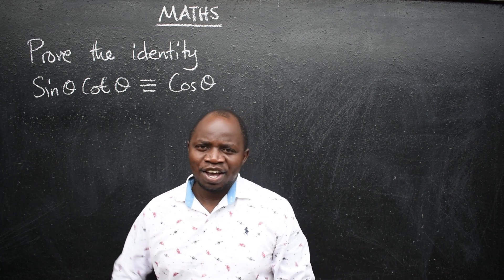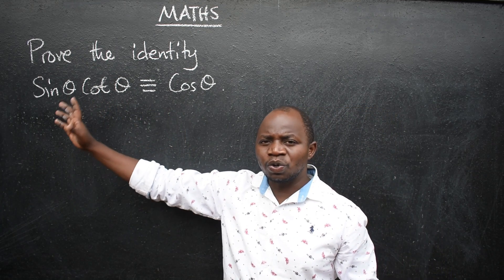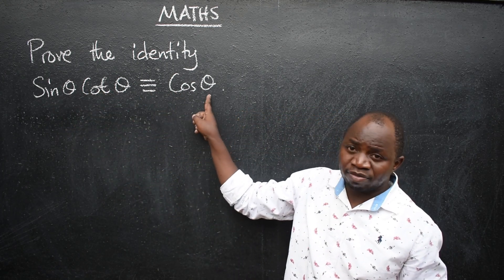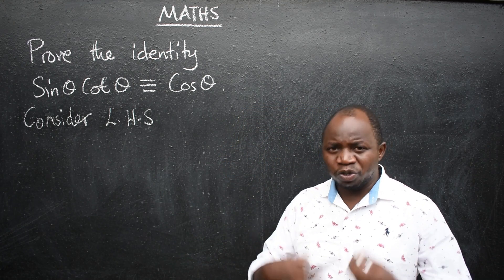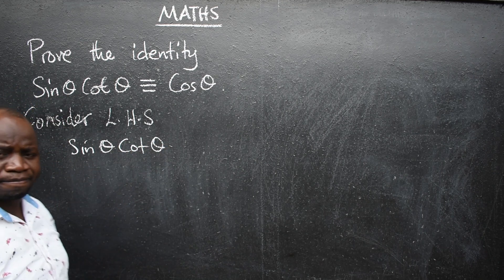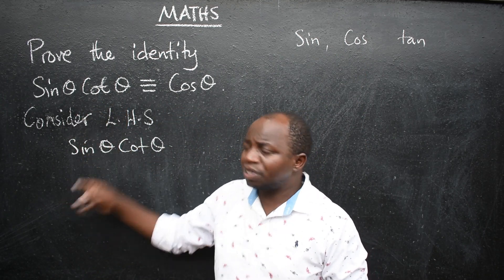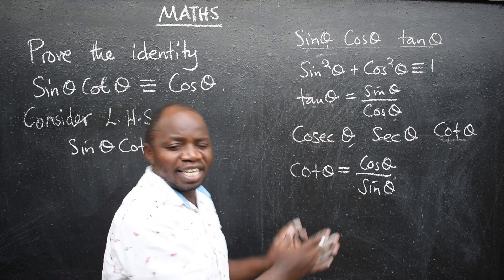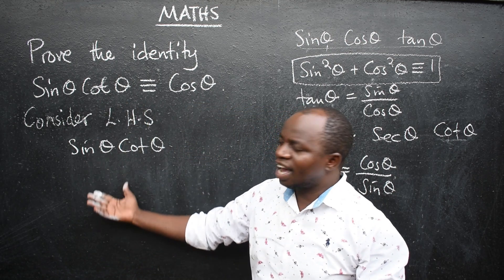MAT IDENTITY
Prove the identity